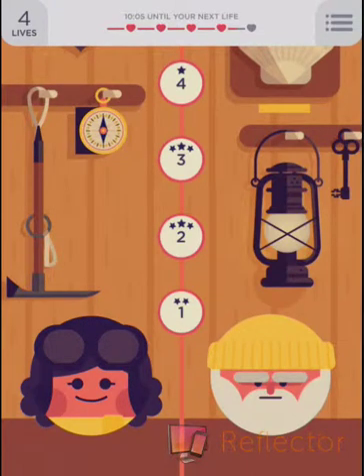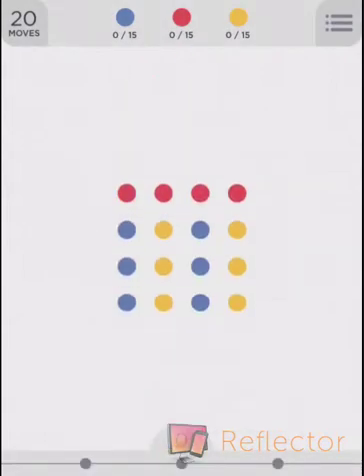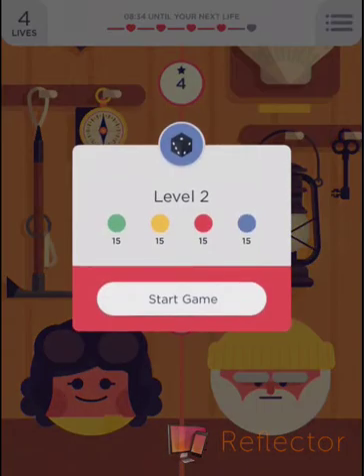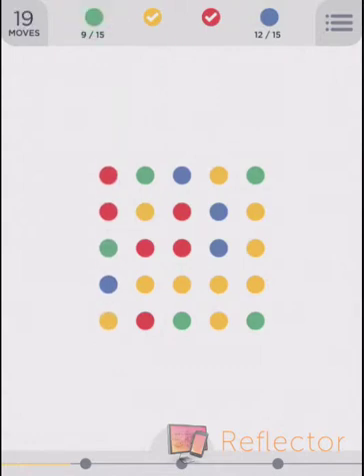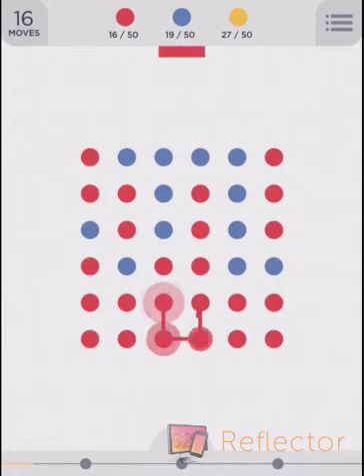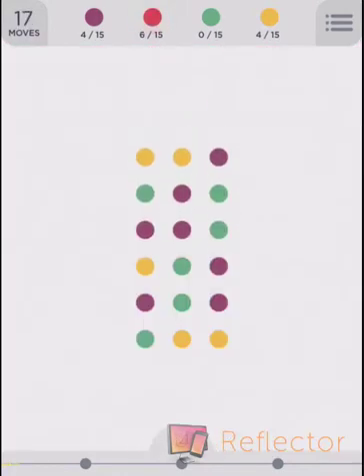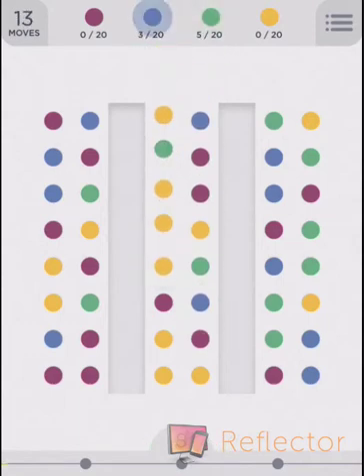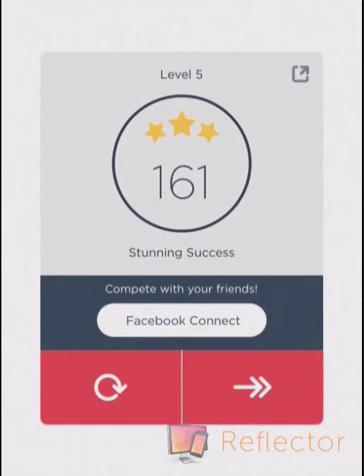TwoDots Levels 1 - 5 | With Commentary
Complete walkthrough with commentary on how to finish the first 5 levels of TwoDots the very addictive strategy game which is the sequel to Betaworks One's very popular game Dots.

It is free to download and presently available via iTunes.